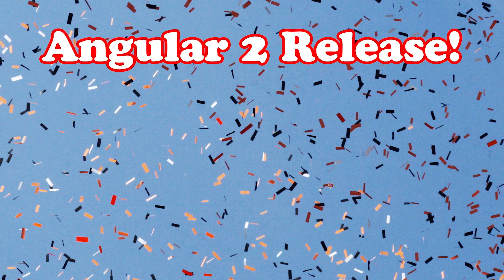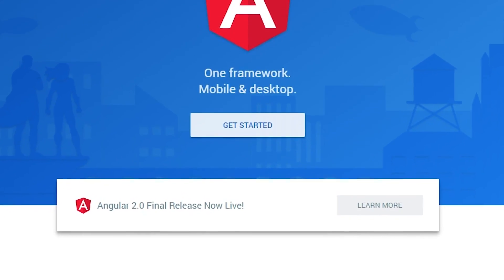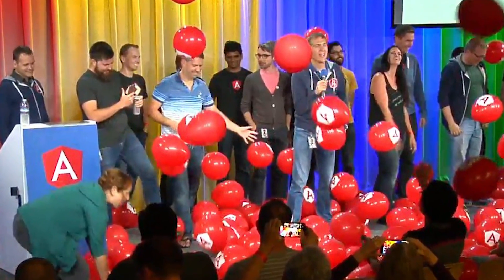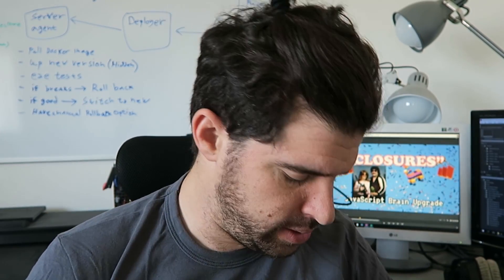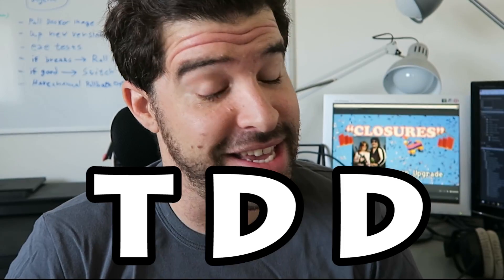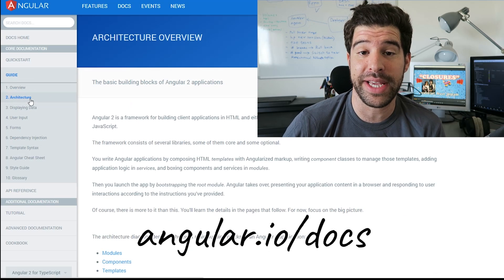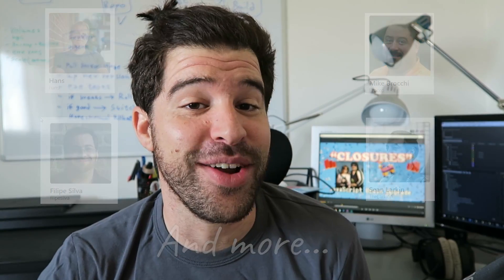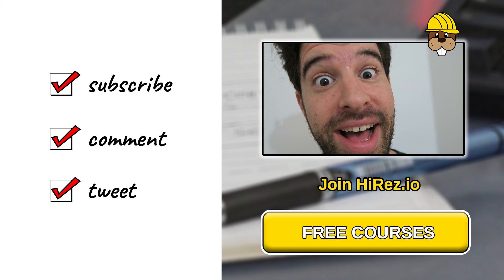Angular 2 - Your First Step (HiRez Vlog #1)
THE CHALLENGE -
✔ install angular-cli (npm install -g angular-cli)
✔ Create a folder
✔ run: ng init
✔ run: ng generate component bonnie
✔ Make the bonnie component to render: "I wish Bonnie was my grandma"

Angular 2 is coming, and we need to start preparing our current code for the future. In this free video course we'll go over the steps needed in order to prepare your code for Angular 2.0